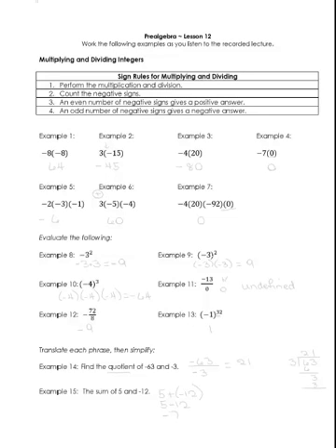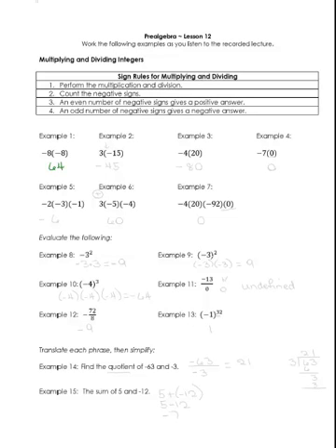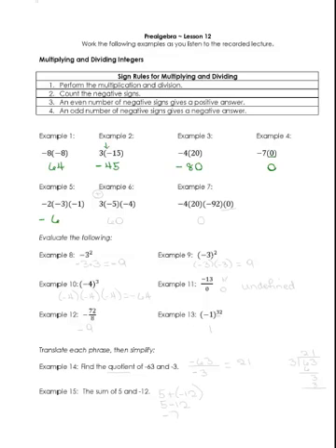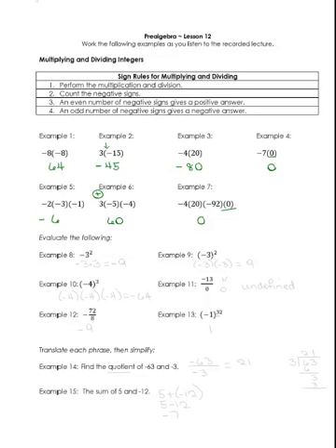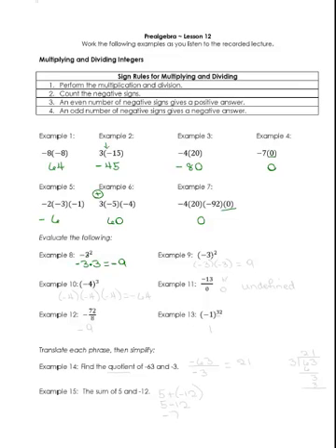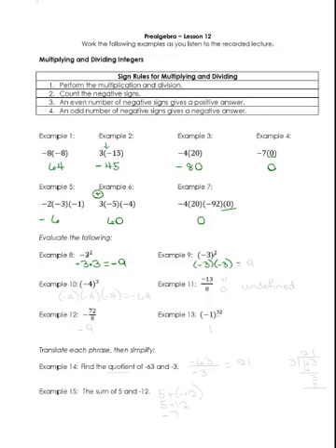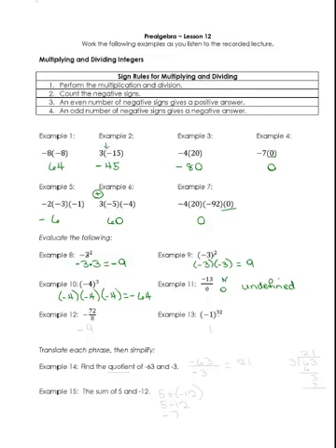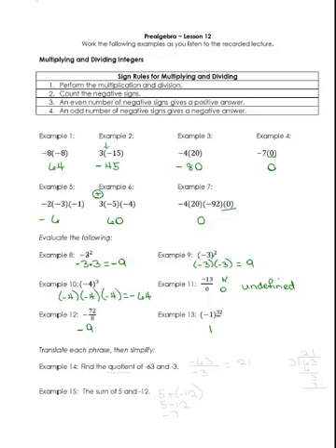PreAlg Lesson 12